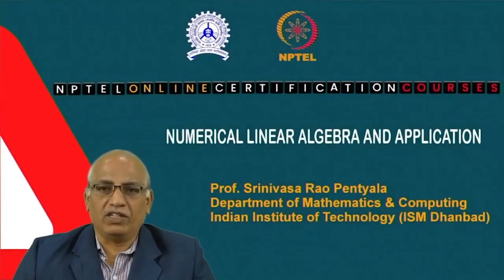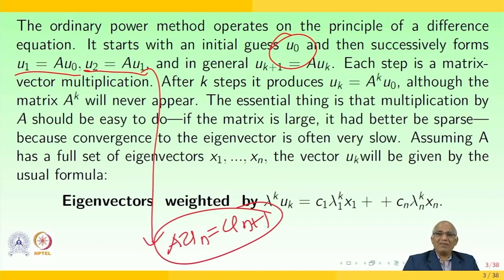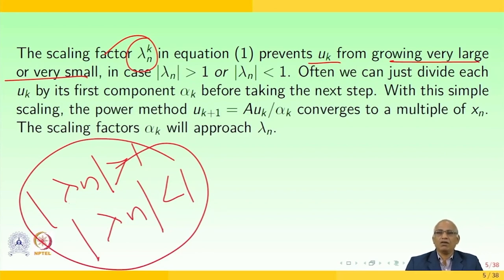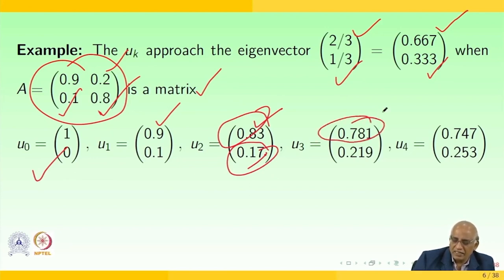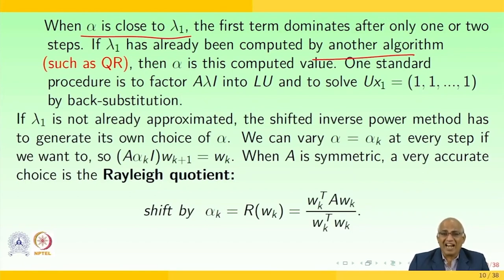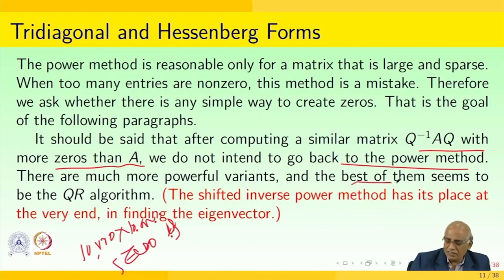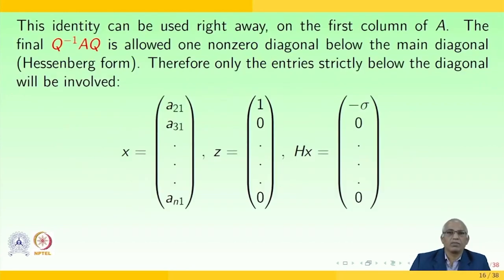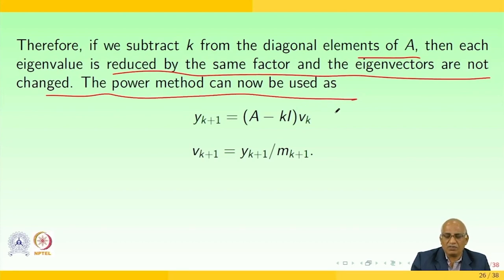Power method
Subject : Mathematics